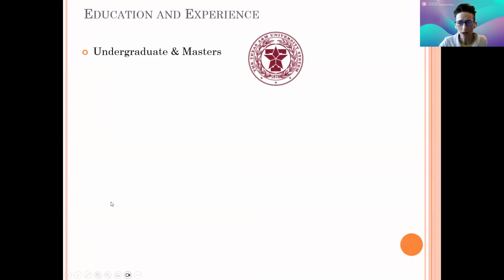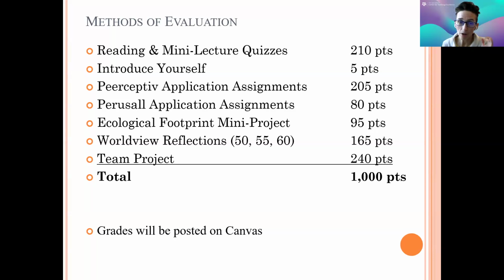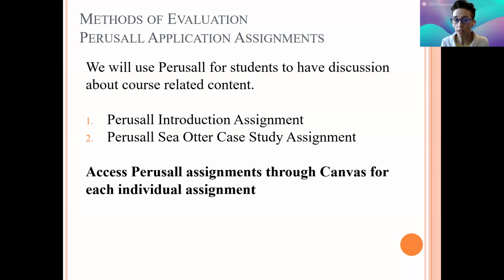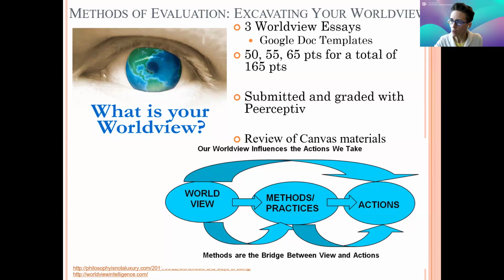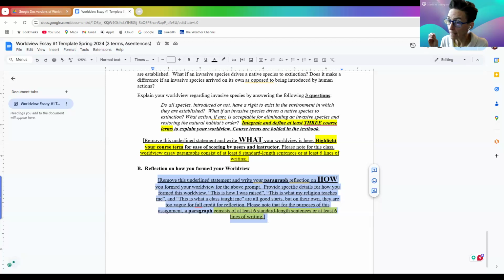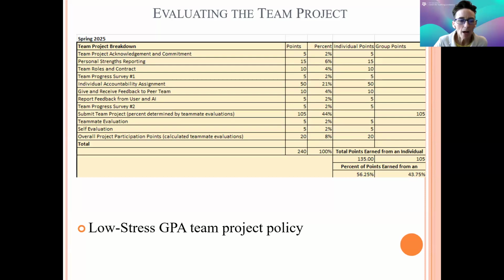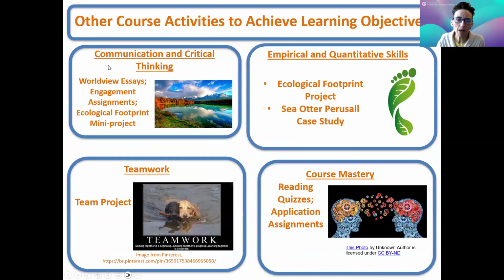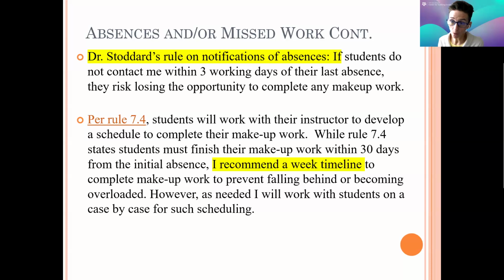BESC 201-700 Course Introduction Video, Spring 2025